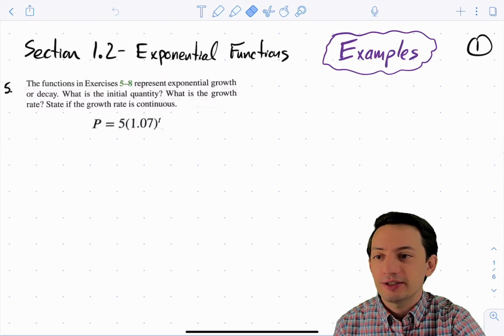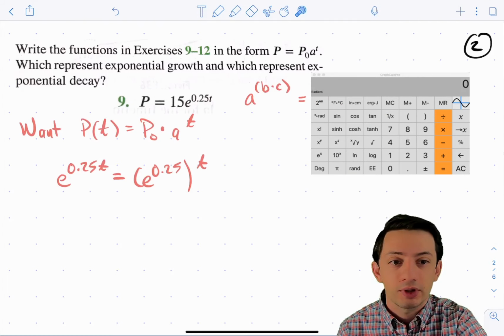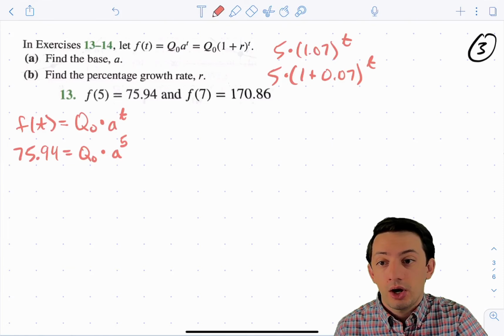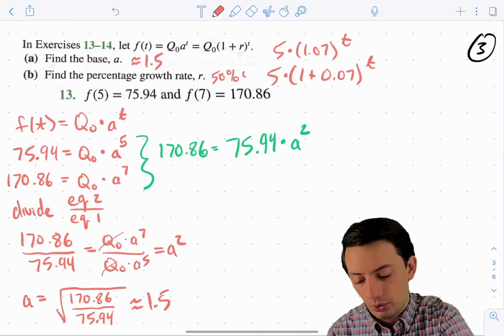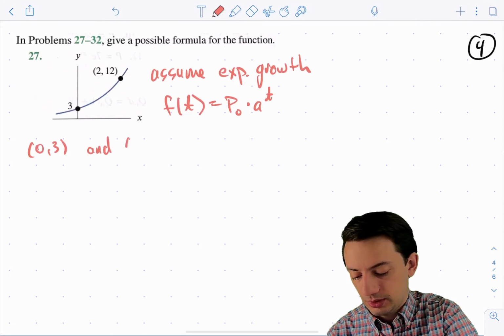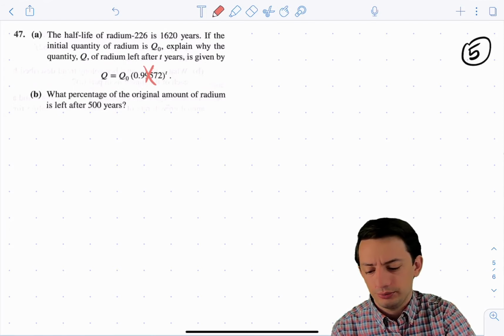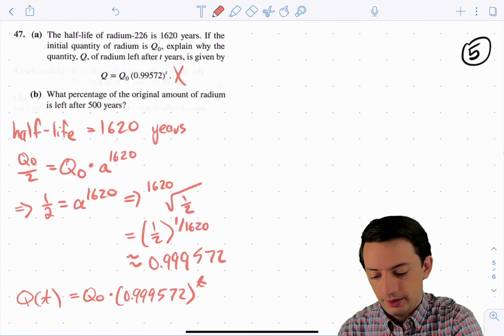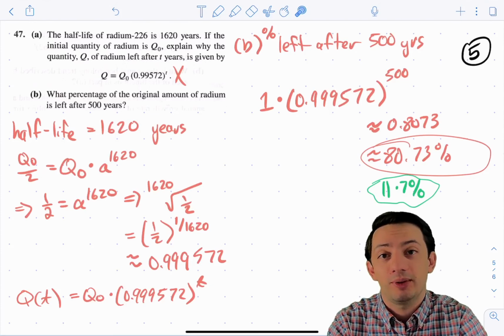1.2 - Exponential Functions (Exercises)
Five practice exercises for Section 1.2.

I'm sorry about the buzzing noise you may hear. I'm still learning about recording videos. It will hopefully be fixed for future videos.